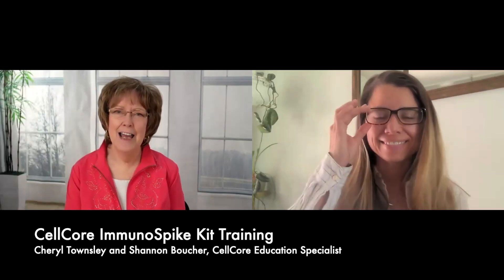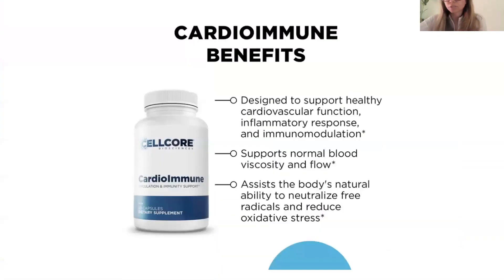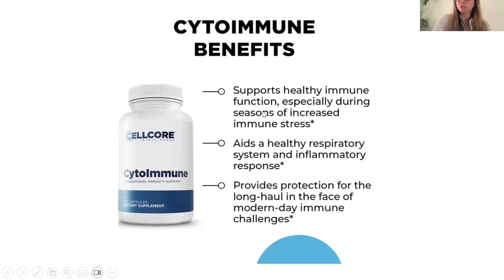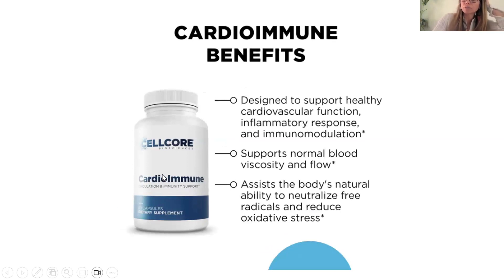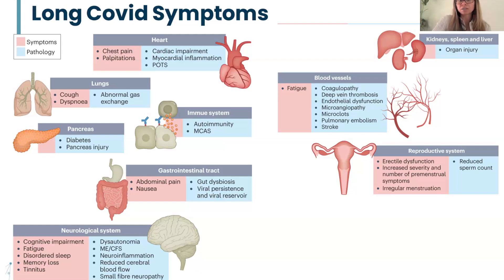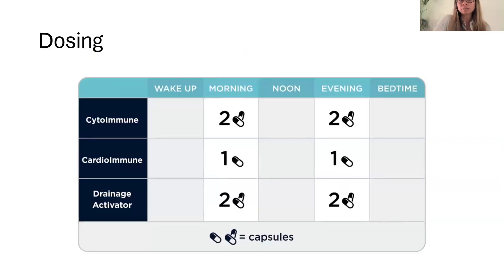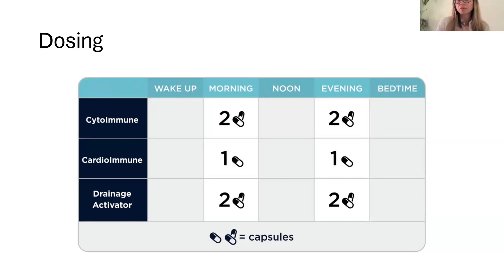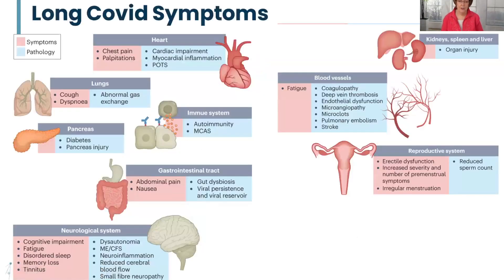CellCore ImmunoSpike Kit Training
A look at CellCore's newest product to help with supporting your immune system and all that it has been attacked with over the last 3-4 years!